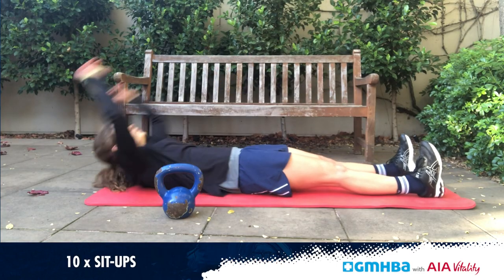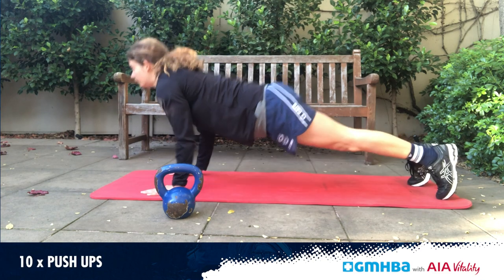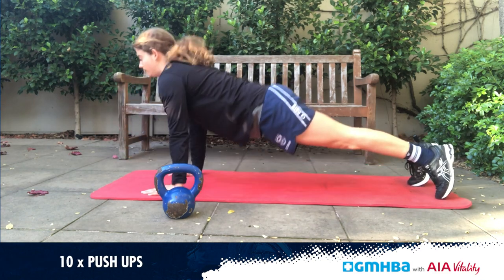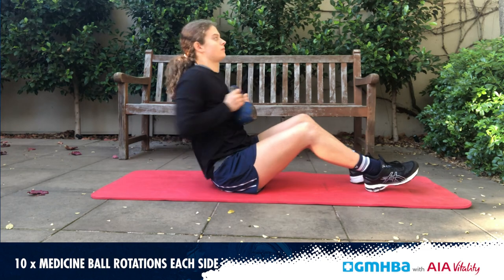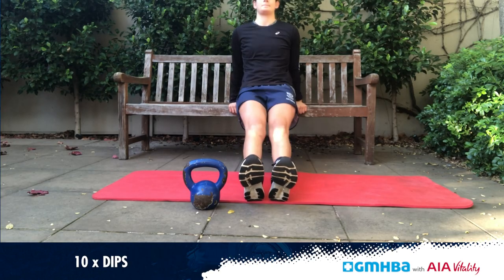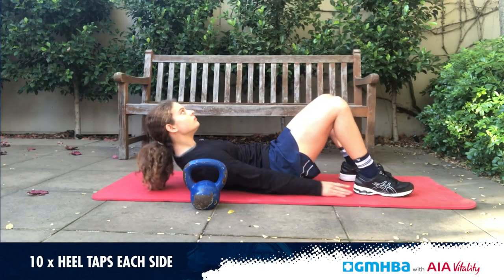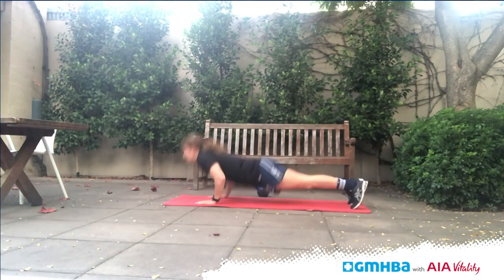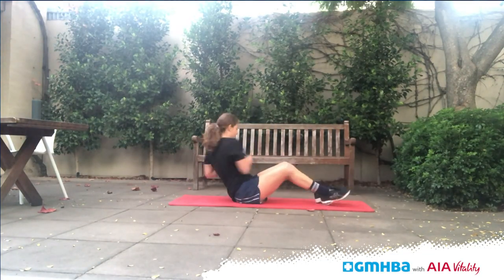Home workout with a number one draft pick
Nina Morrison takes you through an easy to do home workout session as part of the Healthier Together, Stronger Together series, thanks to GMHBA

Nina Morrison is an Aussie Rules footballer who won multiple accolades at junior level before being selected with the first pick of the 2018 AFLW Draft.